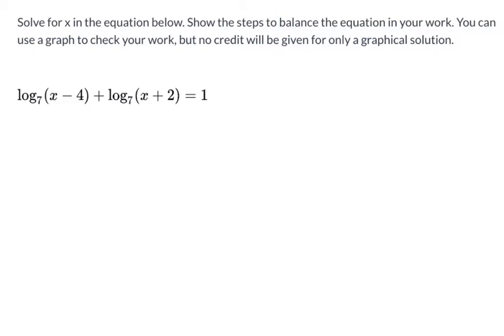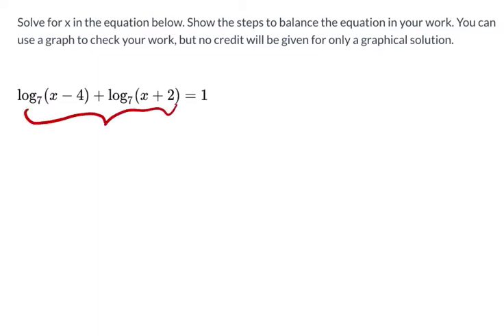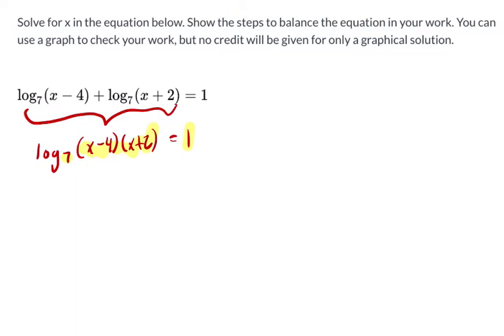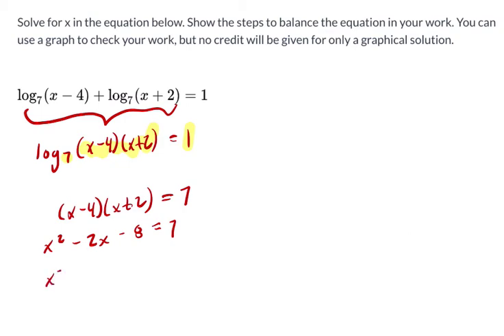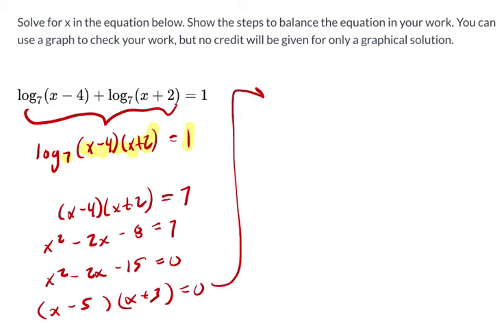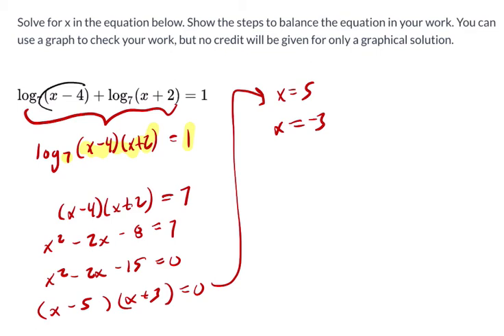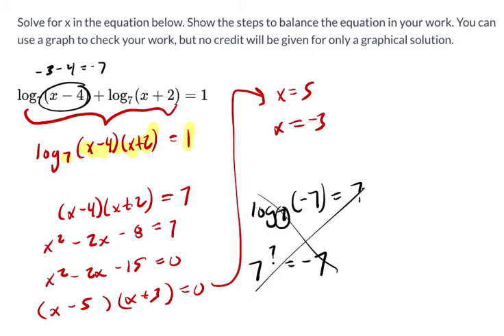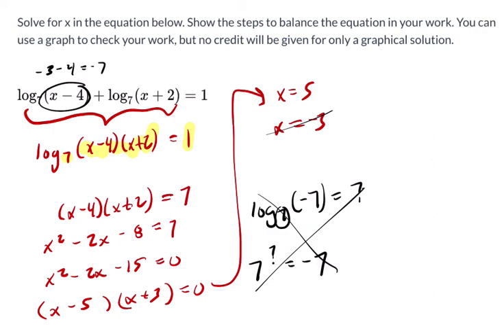Solve for x with Logarithms 2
Here is another example of solving for x with logarithm.